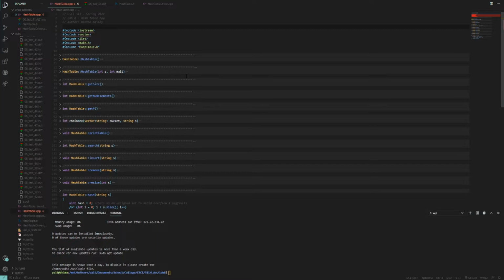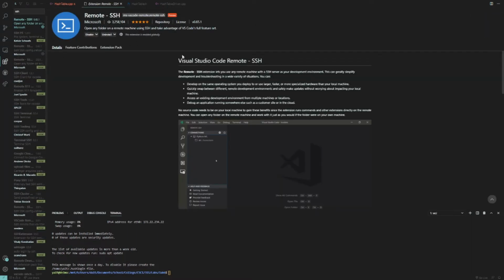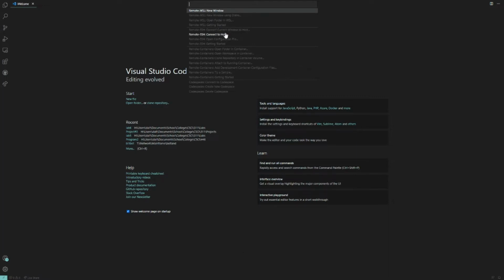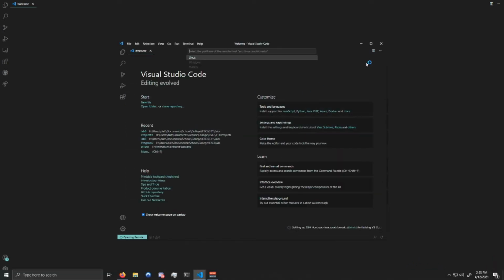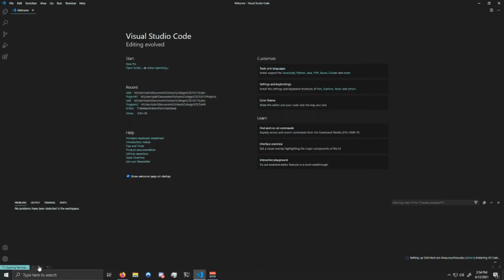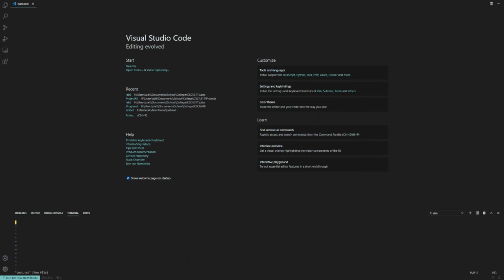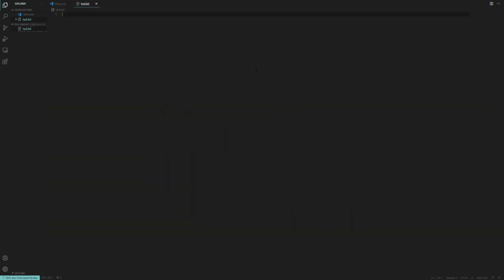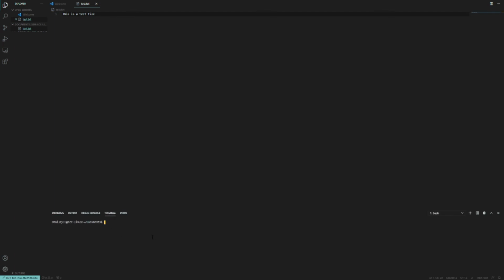How to compile "on Windows" by using VSCode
This is just a short video showcasing the Remote-SSH Extension for VSCode and the potential use case it may have to programmers who enjoy using VSCode, but cannot compile locally.

I find this will mostly be useful to CS or CE college students, as they often have SSH access to some linux server somewhere.